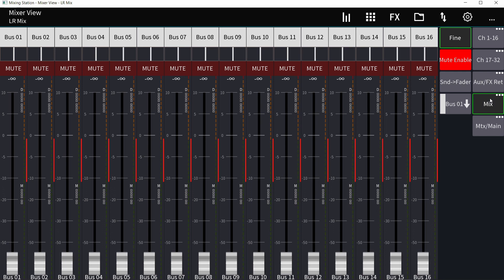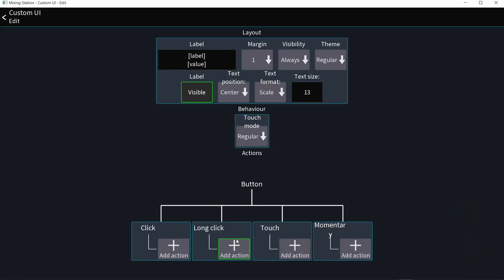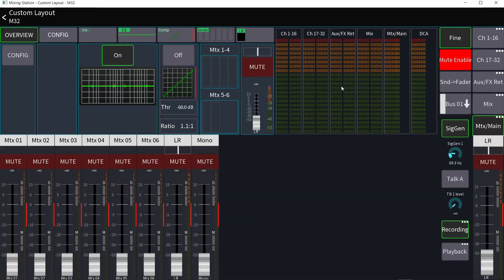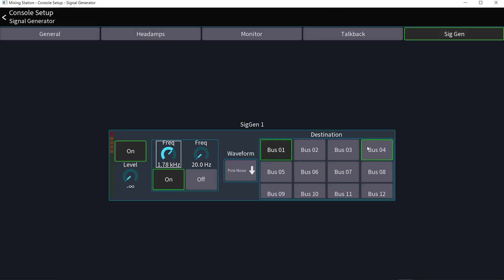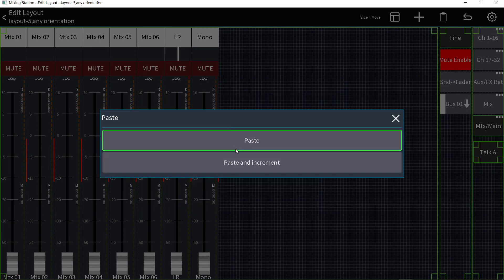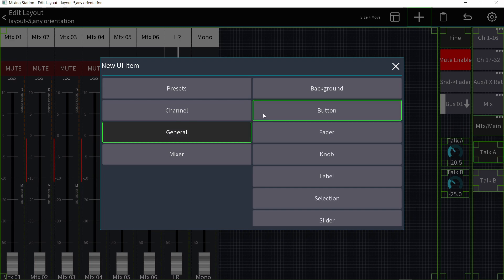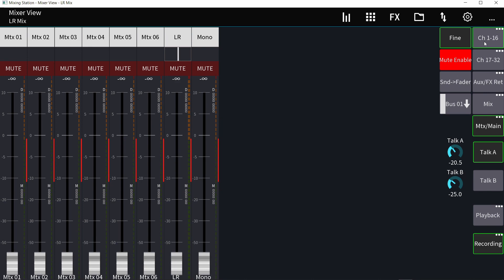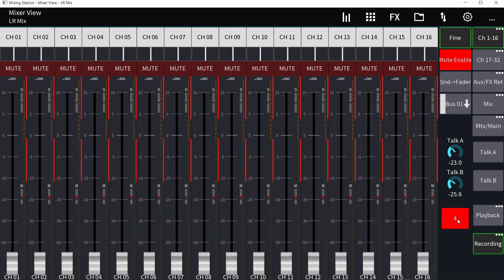Mixing Station: Useful Custom Layouts for m32/x32 mixers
how to make custom layouts in mixing station app for m32 and x32 mixers